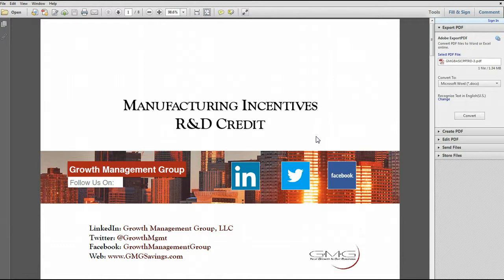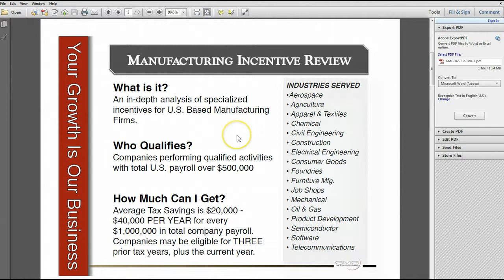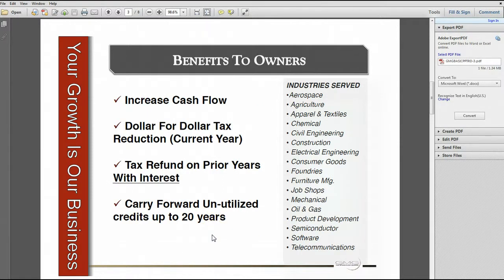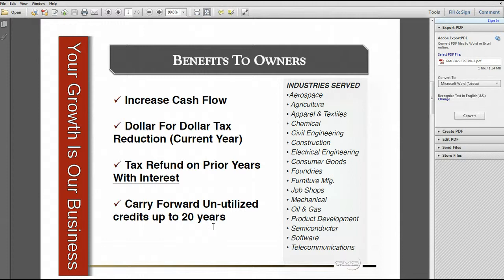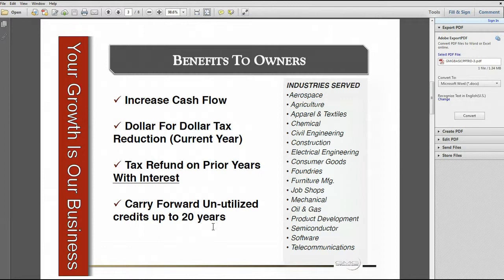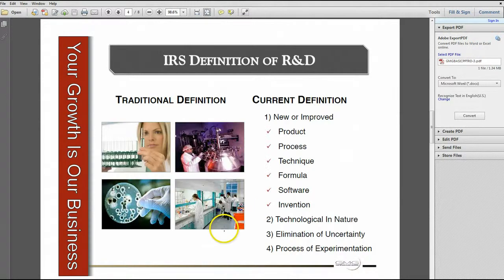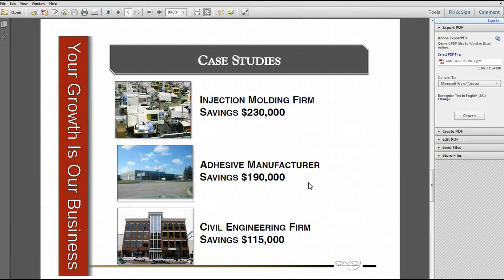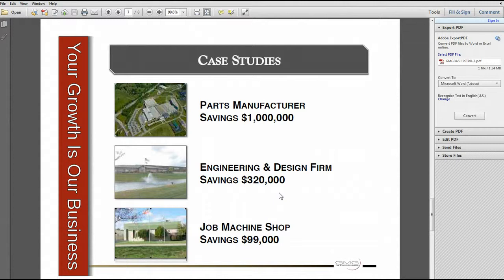R&D Tax Services GMG Savings Growth Management Group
To Learn More About  r&d tax services, gmg savings, growth management group,

The benefits of having an r&d tax services performed would be:

- Dollar for dollar credit against taxes owed or previously paid

- Carry forward credit for future profitable years

- Immediate increase in company cash flow

- Credit average is over $25,000 per $1,000,000 in total company payroll

Who and what qualifies as r&d tax services (R&D) is much broader than most realize.

Activities and costs related with developing or improving a product and/or process often qualify for R&D tax credits.

Furthermore, enginnering, design, testing, and programming are now included as Qualified Research Activities (QRE).

Industries that most commonly qualify are:

Manufacturing
Fabrication
Engineering
Software Developers
Chemical
Tool & Die
Machine Shops
Plastics Manufacturers
Pharmaceutical
Biotechnology
Food Sciences/Manufacturers